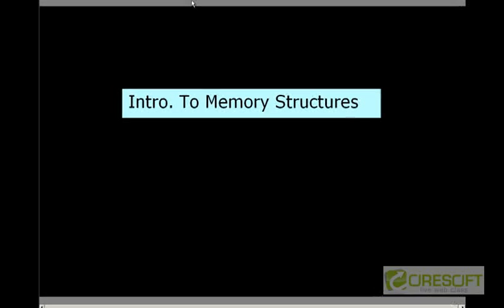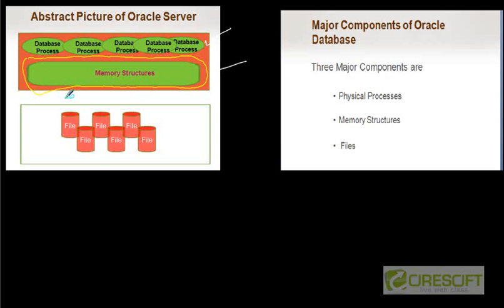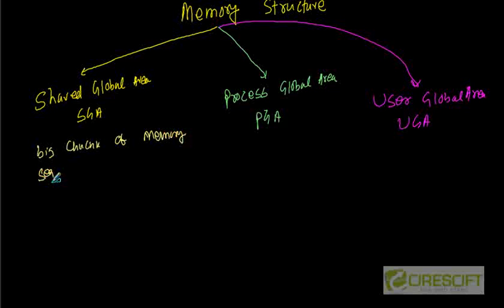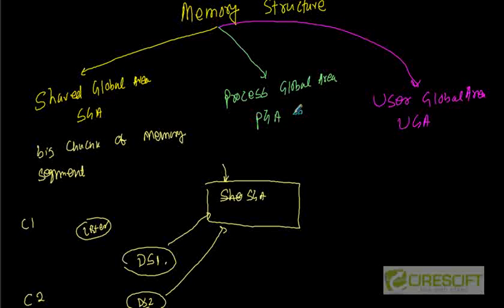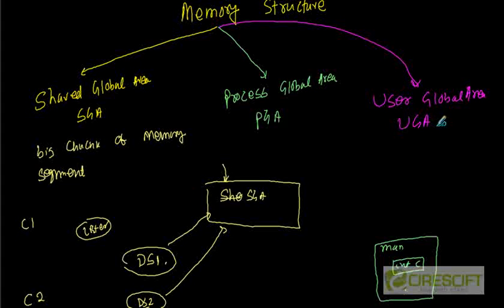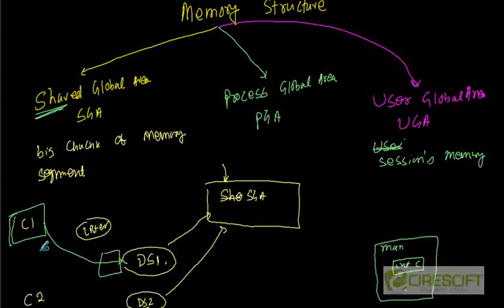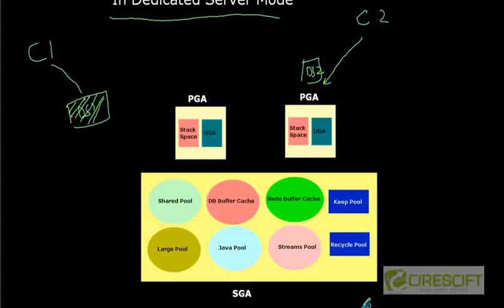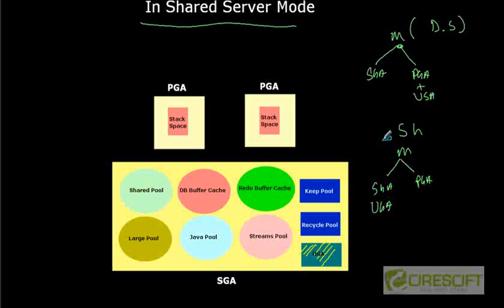SCPT 10: Introduction to Oracle Memory Structure